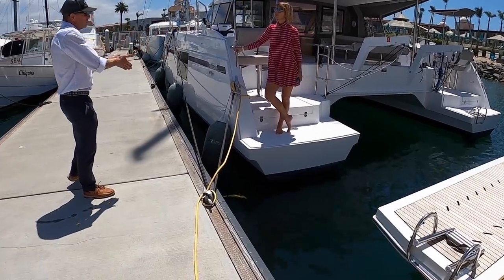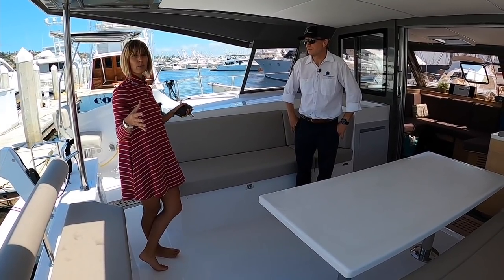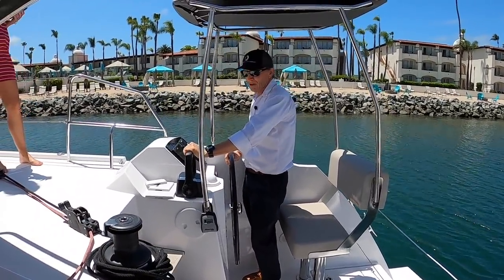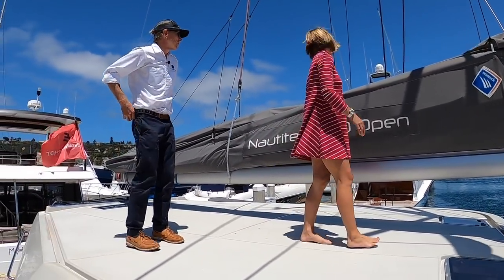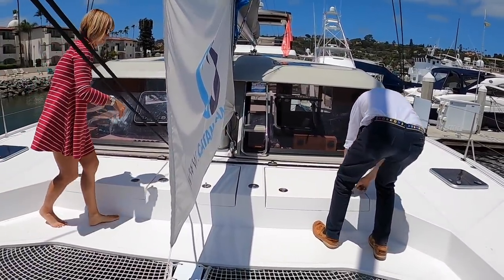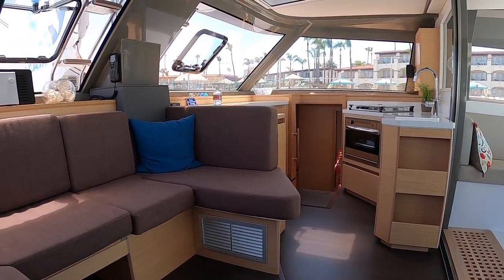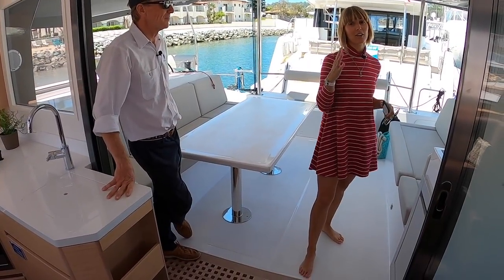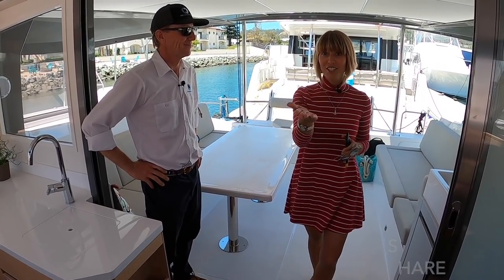$599,000 2019 NAUTITECH OPEN 40 CATAMARAN YACHT TOUR / Fast Sailing Performance 18 Knots UNDER SAIL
Join us on the Tour of 2019 NAUTITECH OPEN 40 SAILING CATAMARAN. Such a unique and interesting yacht. Amazing performance, massive cockpit, dual helm and very safe main sail access. Great California Catamaran:) Would be perfect for someone who loves to sail but doesn't have a hands-on partner or a couple that doesn't like to work too hard to achieve amazing sailing experience.
Let me know what you guys think of this one in the comments or if you would like us to make a video of Rico and I sailing this beautiful Cat:-)

0:00  Intro
0:23  Exterior
12:25 Interior/ Galley
14:20 Guest cabins
16:38 Owner's Cabin
18:37 Engine Room
18:58 Specs
19:31 Outtakes

Huge Thank you to Dave Brotherton & The Catamaran Company for hosting and showing us around.

Dave Brotherton
The Catamaran Company
Kona Kai Marina

This is not your average walkthrough! I don’t do boring, monotone, guy-walking-with-the-camera-voiceover type tours!  This channel is all about having fun and not taking yourself too seriously while checking out the coolest Yachts out there.

Ahoy,
V